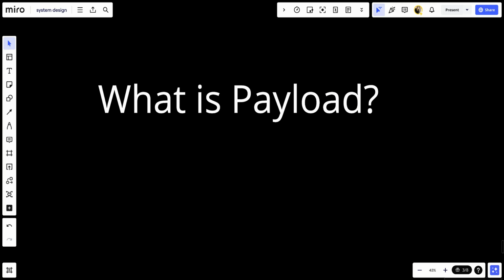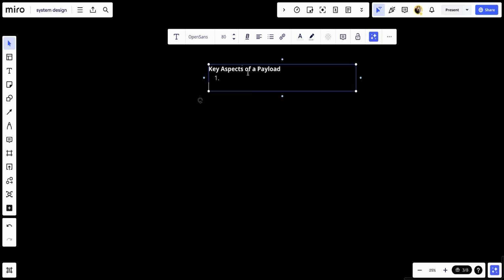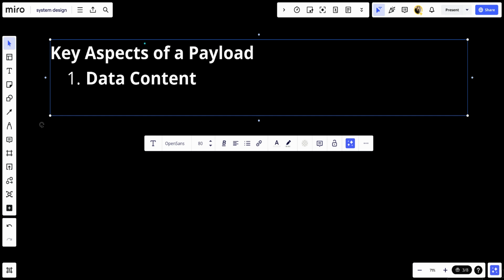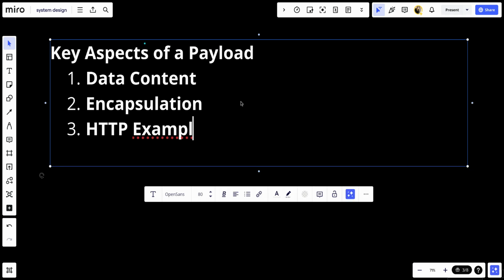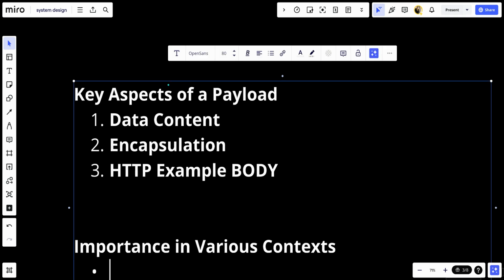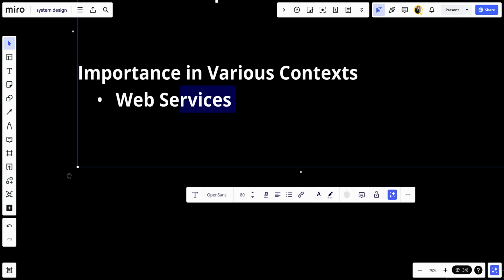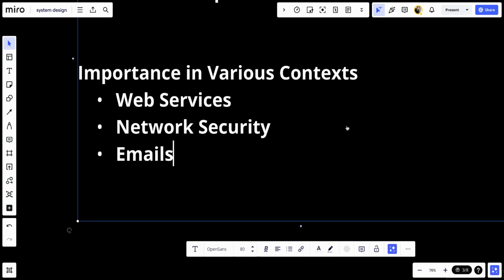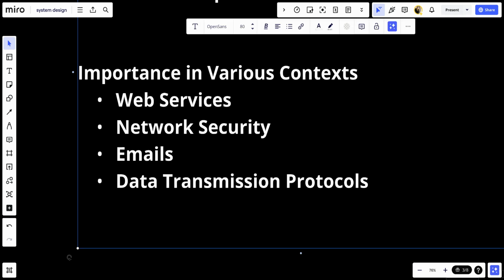What is Payload? | API Design Interview Questions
In the context of computer networking and communications, a **payload** refers to the actual data sent over a network, which is the essential information that the sender wishes to transmit to the receiver. This can be distinguished from other parts of a message or data packet, which include headers and metadata used to facilitate routing, delivery, or processing of the payload, but are not part of the actual data (the payload) itself.

### Key Aspects of a Payload

1. **Data Content**: The payload is the main content of any data transmission, such as the body of an email, the data inside a file being transferred, or the JSON/XML data sent in an API request.

2. **Encapsulation**: In networking, payloads are often encapsulated within headers and footers. Headers precede the payload and contain routing and operational information, while footers might contain error checking and other transmission-related data.

3. **HTTP Example**: In an HTTP request or response, the payload is often referred to as the "body" and can contain anything from form data and file uploads to API request parameters or document content.

### Importance in Various Contexts

- **Web Services**: In RESTful APIs, the payload typically includes the data sent by the client to the server in a POST request (such as user input or file data) and the data sent back from the server to the client in the response (such as JSON or XML data representing requested resources).

- **Network Security**: In security contexts, the payload may carry data essential for the functionality of the software but can also carry malicious data intended to exploit vulnerabilities in the receiving system.

- **Emails**: For emails, the payload includes the body of the message and any attachments, as opposed to headers which would include information like the sender, receiver, subject, and routing data.

- **Data Transmission Protocols**: In protocols like TCP/IP, the payload is the data transmitted over the network, excluding the headers added by TCP/IP itself (like IP headers, TCP headers, etc.) which are used to manage the transmission.

Understanding the concept of a payload is crucial for areas such as software development, networking, and cybersecurity, as it helps in designing and debugging communication protocols, developing applications that process data efficiently, and implementing security measures that protect sensitive information during data transfer.